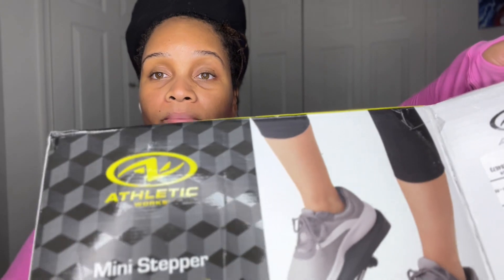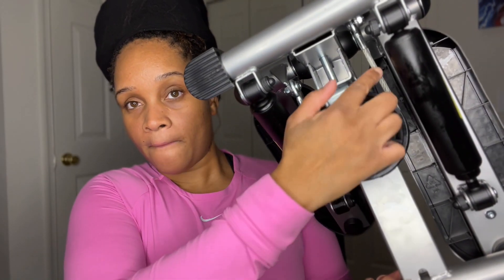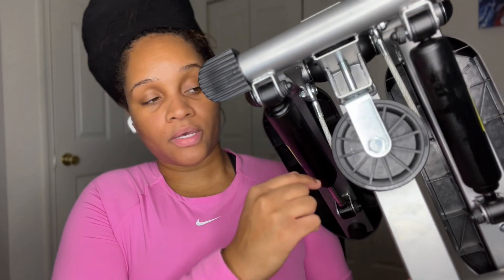My First 7 Days On The Mini Stepper | Was It a Waste Of Money? + How Im Feeling After The First Week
In this video I give a check in on how I am feeling during my first week on the mini stepper and do I feel its the right workout machine for me.

Defeating The FUPA With The Mini-Stepper! 🤺  Lifestyle Fitness & Wellness Channel.

I created this channel to promote and video document my personal wellness & vitality; with the goal of reducing body fat, building lean muscle body composition and reaching + maintaining optimal BMI primarily @ home using the mini-stepper.

🔥30-60 Minute Rapid Burn Sessions.
👟10,000 Steps Daily Goal.
📈 Tracking All Progress & Pitfalls.📉

This is a wellness lifestyle journey my style ;-) LaZy & Loc'D style...

Welcome To The LaZy & Loc'D (STEPS) Youtube Channel...Enjoy!